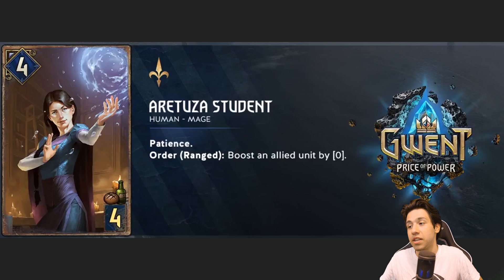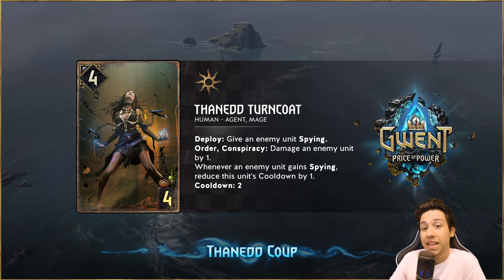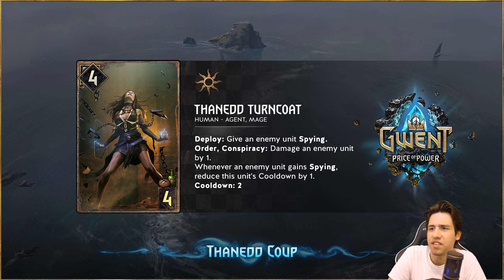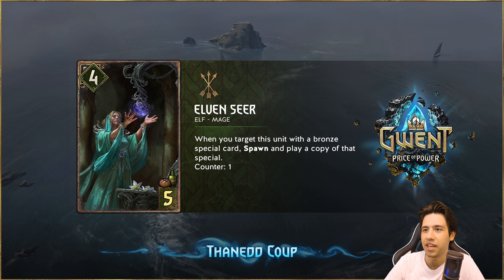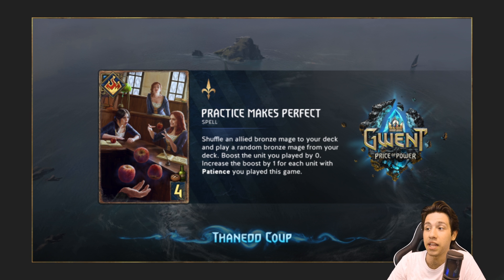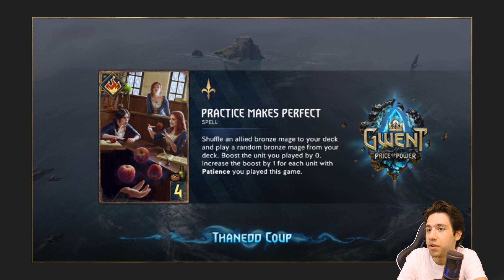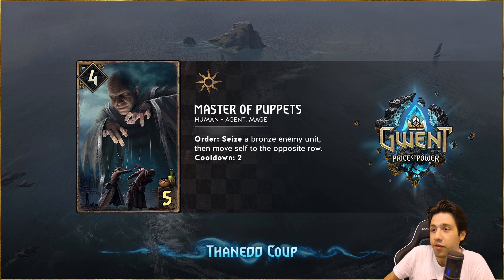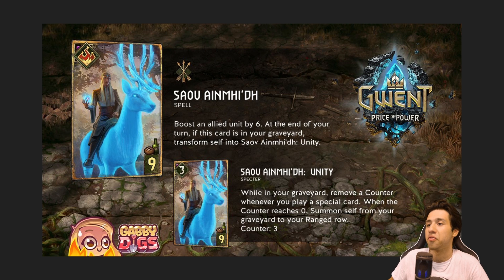[Gwent] THANEDD COUP CARD REVIEW + CHANEL UPDATE